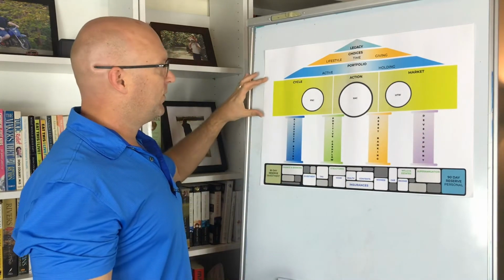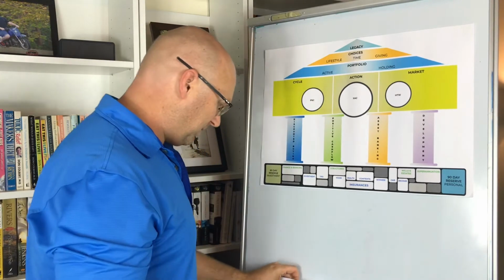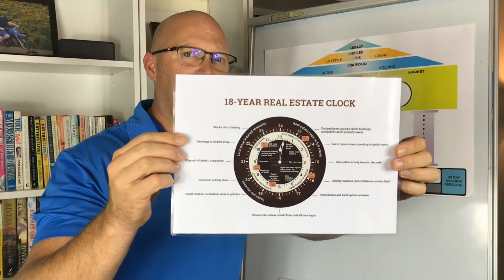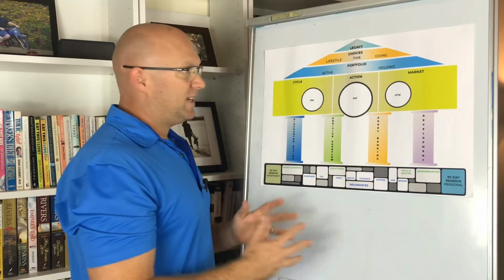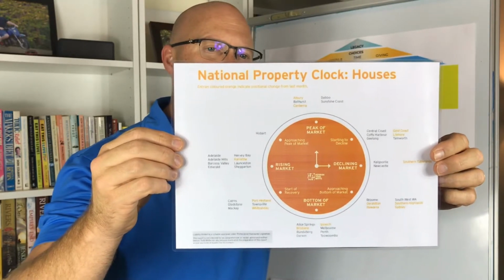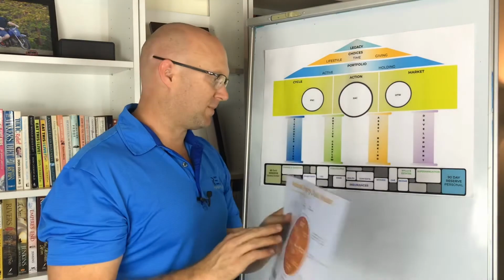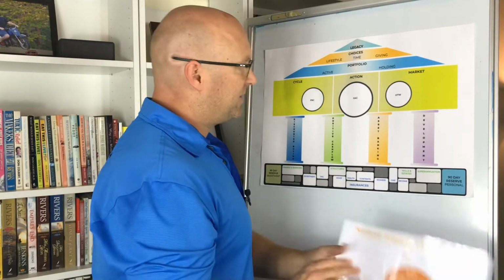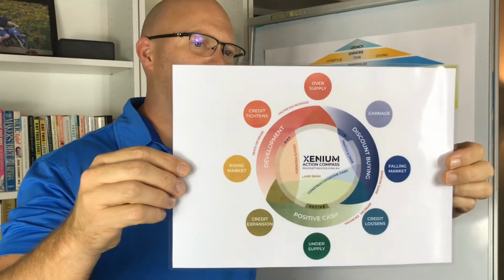Xenium Real Wealth - How to use the Palazzo Di Wealth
Overview of the metrics used to help your decision process for cycle-based property investing as used in the Xenium program.